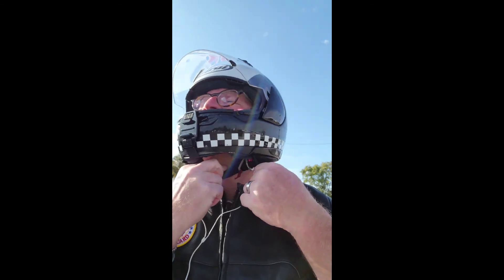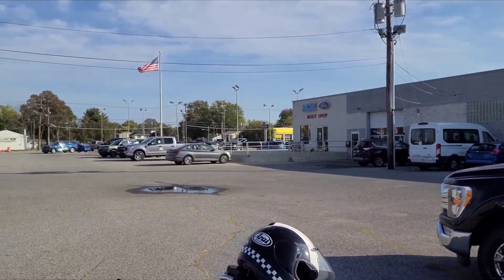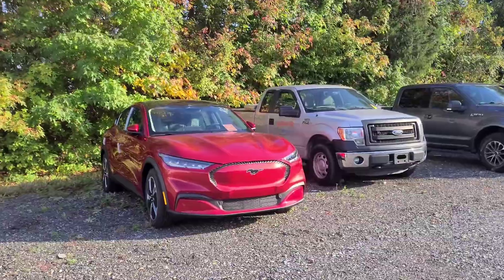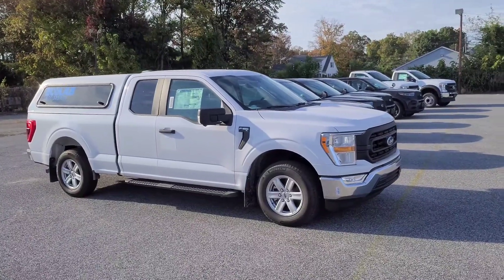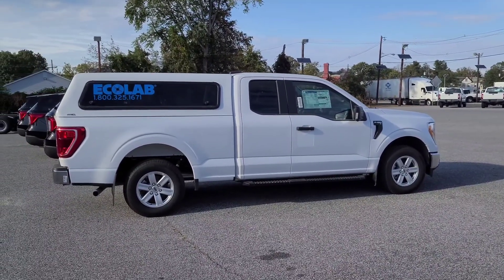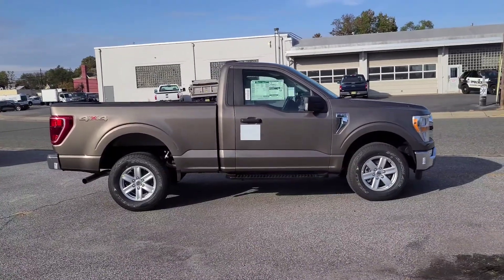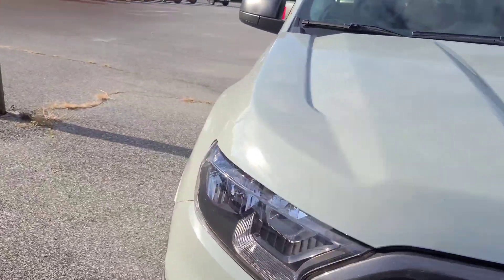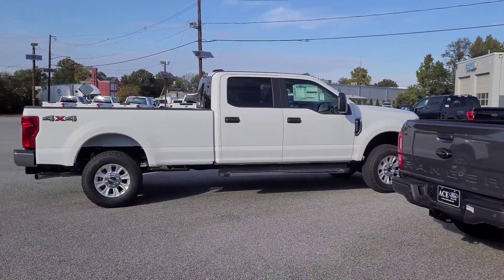Trucks everywhere, but not the right one to be found.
A nice Sunday ride, looking at new trucks.